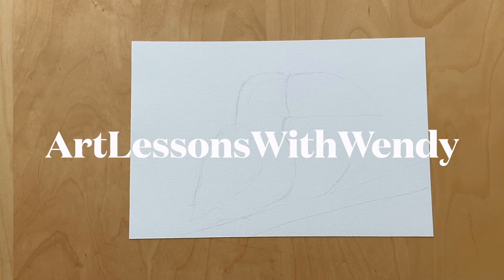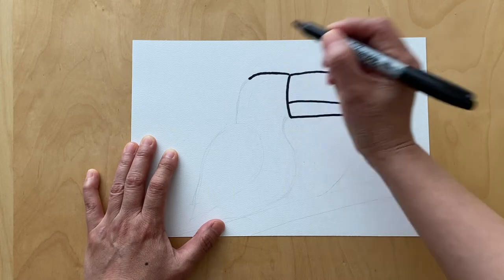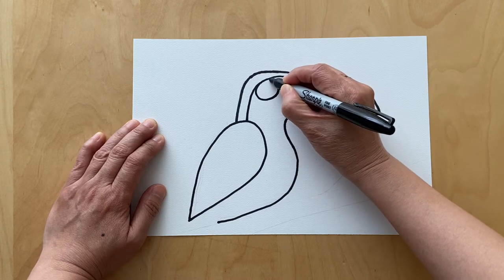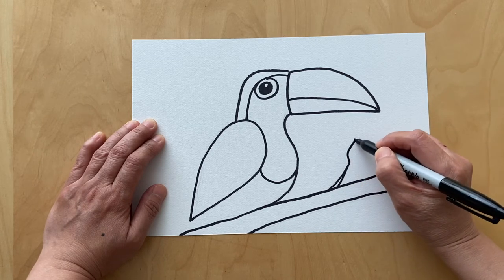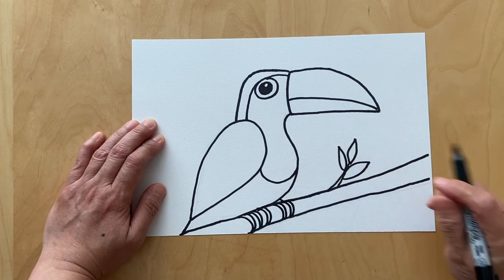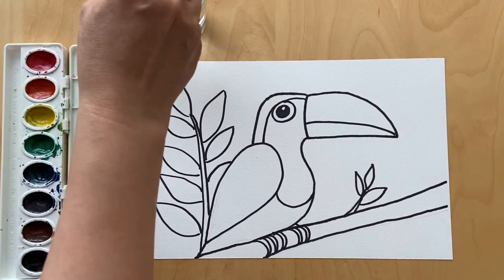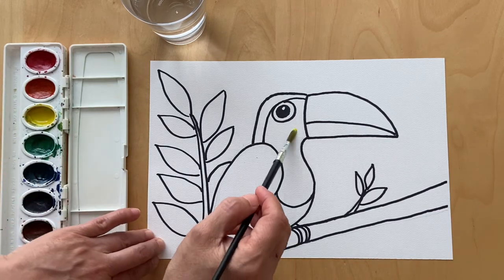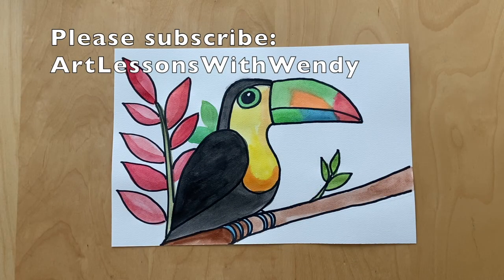How to draw toucan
I have a webstore selling rocks/paintings.  Please check it out!

ArtLessonsWithWendy
This is an easy step-by-step watercolor art lesson for kids age 3 and up.  I will demonstrate how to draw a toucan with just a simple kids watercolor set.